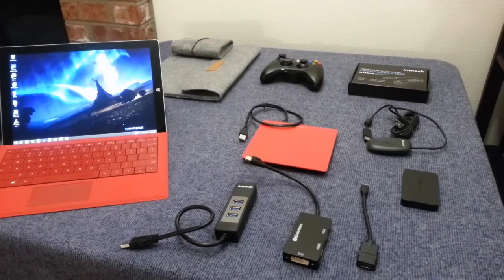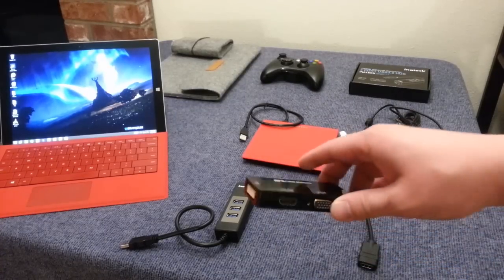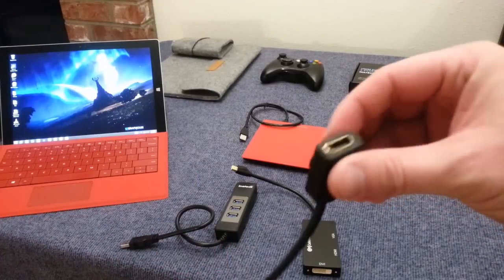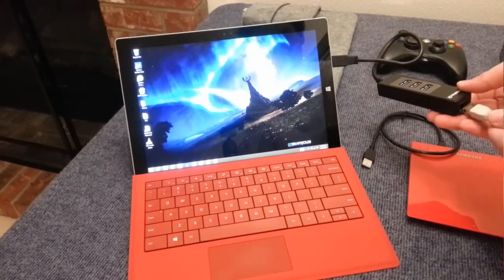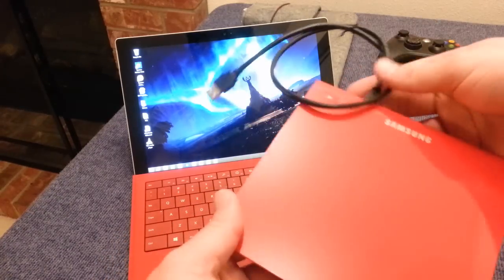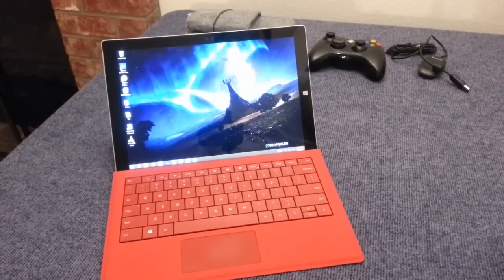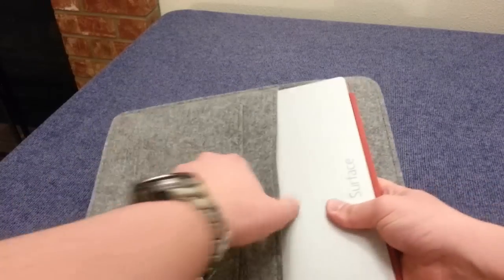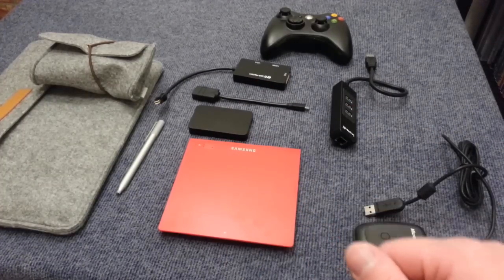My Favorite Accessories for Surface Pro 3 , Surface 3 , and Surface 2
In this video, I show off my favorite accessories for the Microsoft Surface. I show an external DVD drive, Miracast adapter, USB hub with Ethernet, Xbox 360 controller adapter (and Xbox One wired via USB), A really nice sleeve for the Surface Pro 3, Multi-out mini display port adapter for the SP3 and S3 and micro-HDMI adapter for the Surface 2 RT. I consider these the best accessories for the Surface!

Note: all the accessories that I show for the Surface Pro 3 ALSO works for the Surface 3 EXCEPT for the DVD drive!

Netgear Miracast Adapter:

Multi-out Mini Display Port for Surface Pro 3:

Micro-HDMI to HDMI adapter for Surface 2 RT:

Inateck USB 3.0 Hub with Gigabit Ethernet for Surface Pro 3: (WARNING: Ethernet part does not work with Windows RT yet)

External DVD Drive (WARNING: high power requirements - does not work on Surface 2 RT and Surface 3) I suggest trying to find a low-power device:

Xbox 360 wireless adapter:

Xbox One controller with USB cable included: